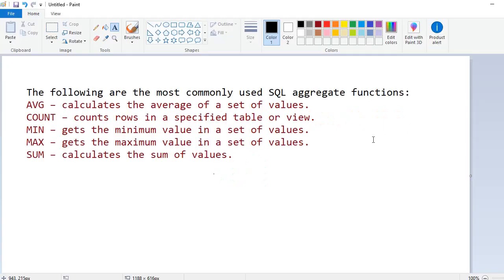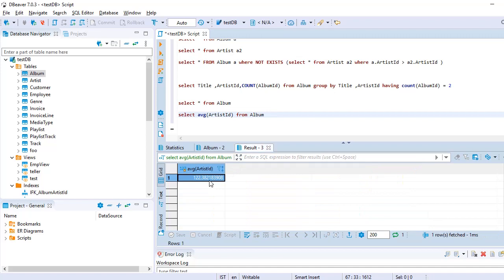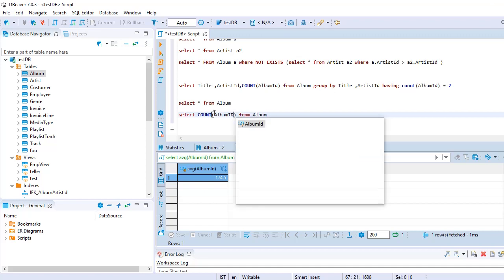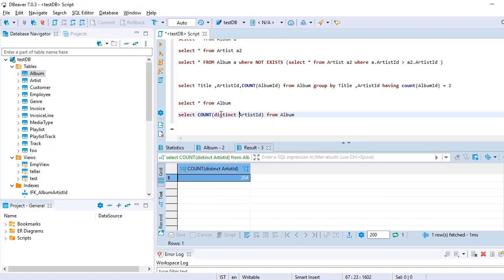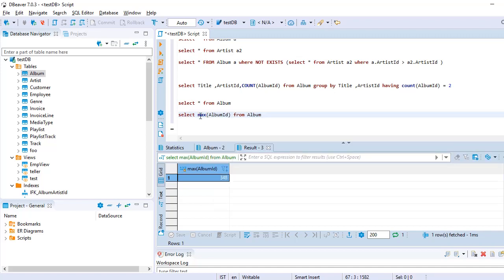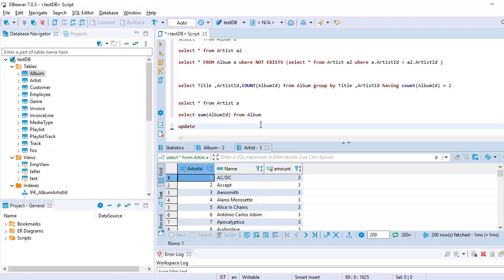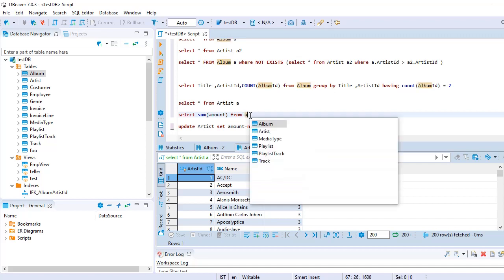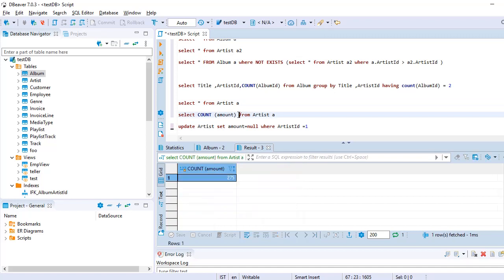Aggregate Functions in SQL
In this video we will learn about aggregate functions in SQL